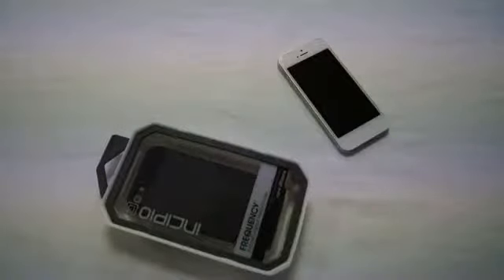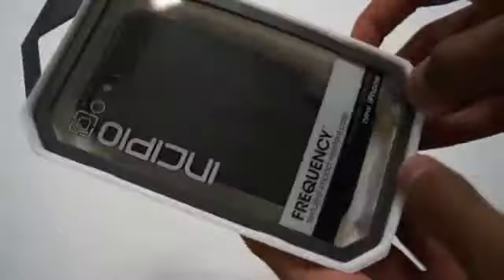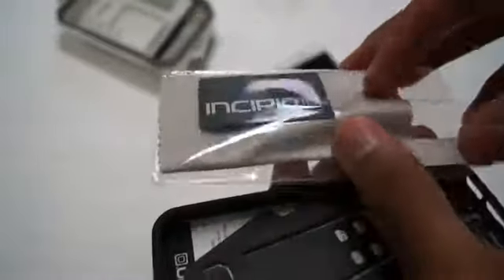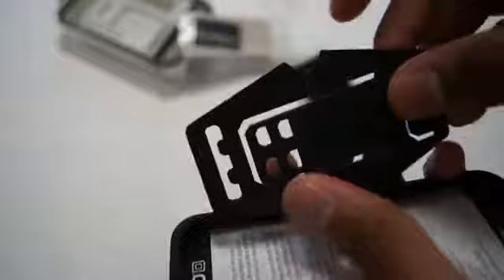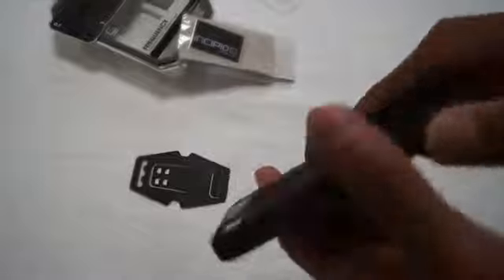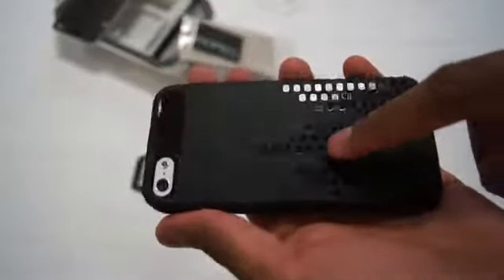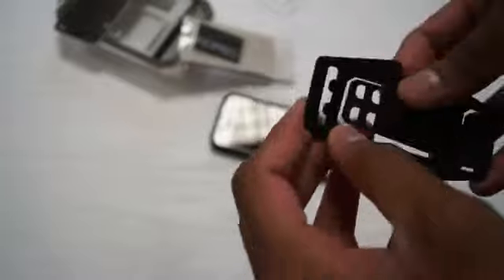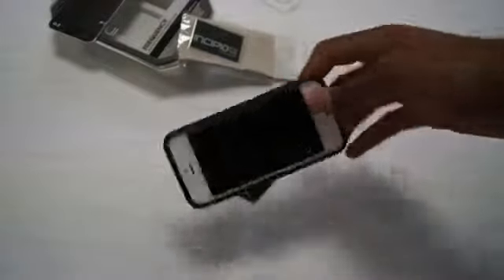Incipio Frequency Case for iPhone 5 Review